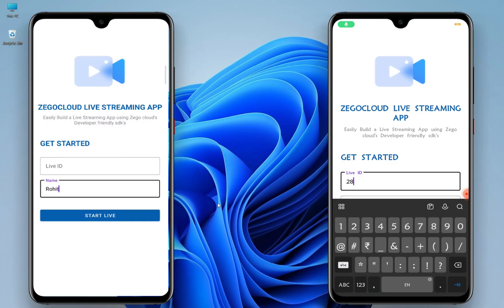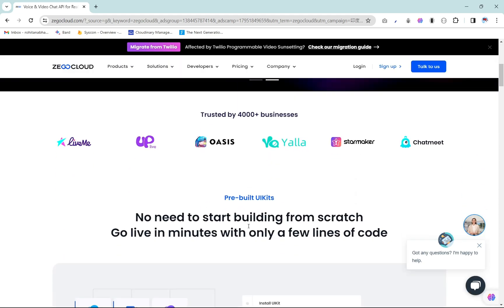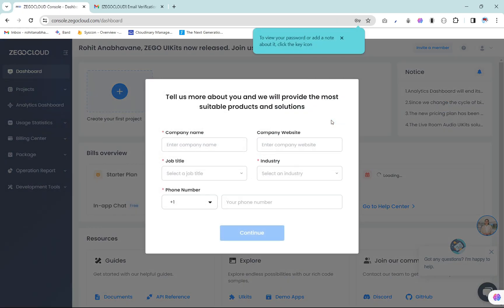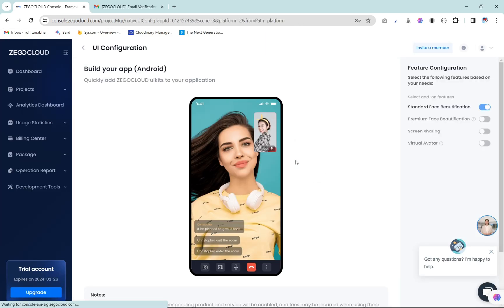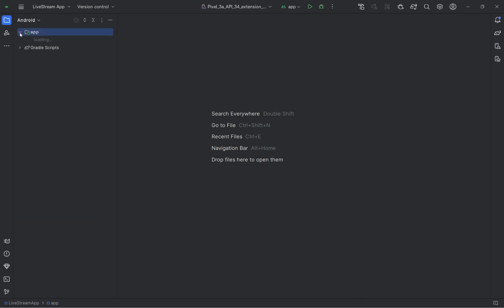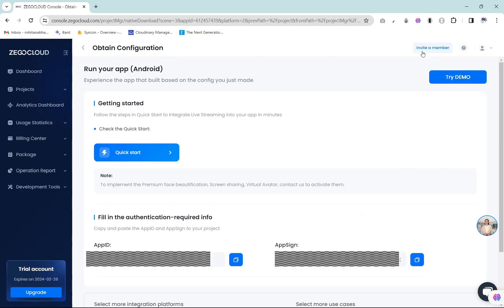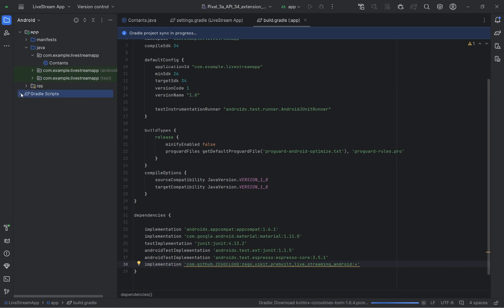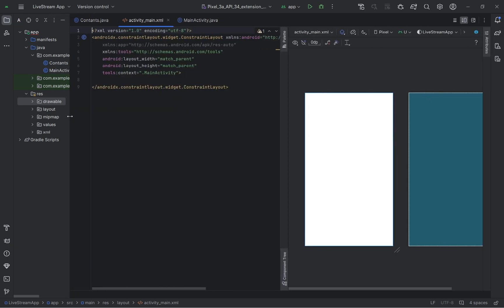How to create live streaming app using ZEGOCLOUD Live Streaming API in Android Studio 🔥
ZEGOCLOUD live streaming SDK allows you to easily build your live streaming apps within minutes.

In this video I'm going to show you how to create a live streaming app using a third party sdk called ZEGOCLOUD Live Streaming API in Android Studio | Java.

🔥 Download UI Code for free

🔥 Download Complete Source Code
( Don't forget to add your own appID and appSign. )